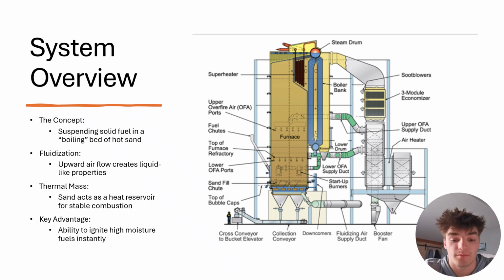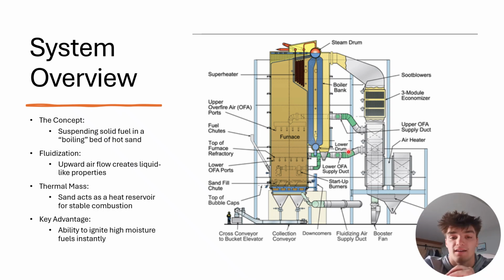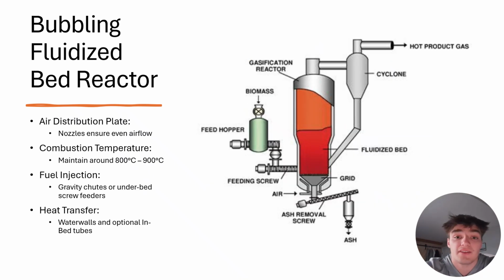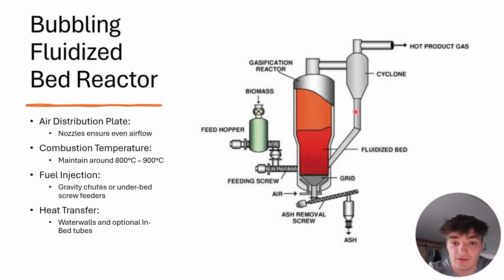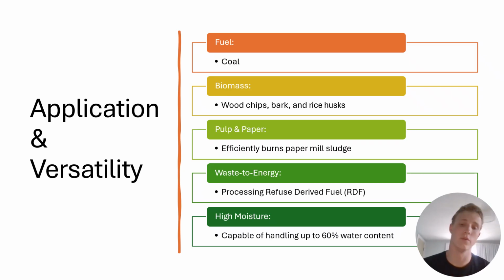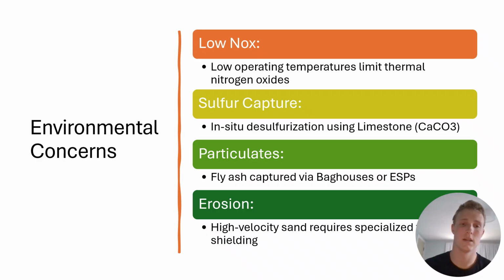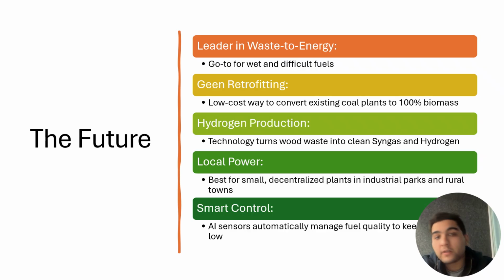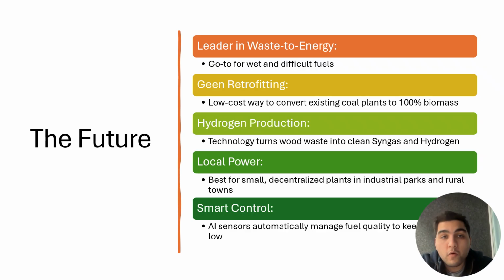Bubbling Fluidized Bed Power Plant Final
Poop